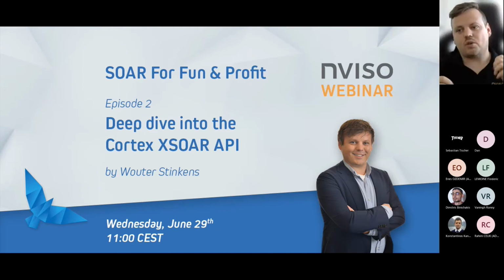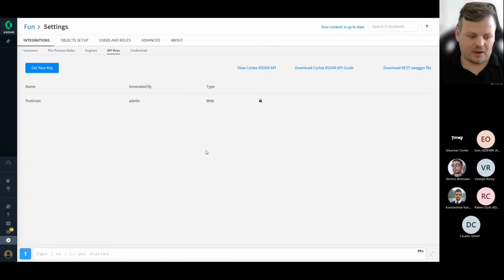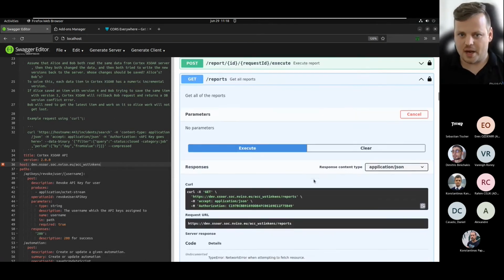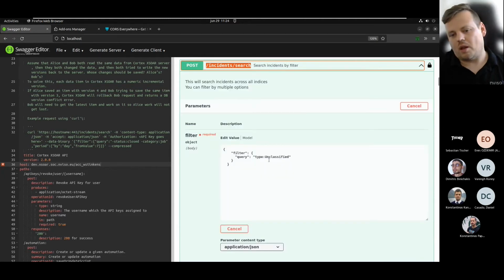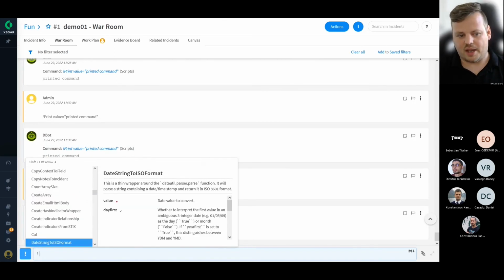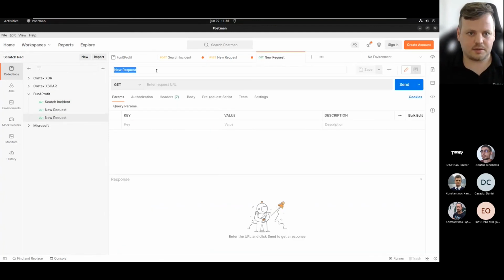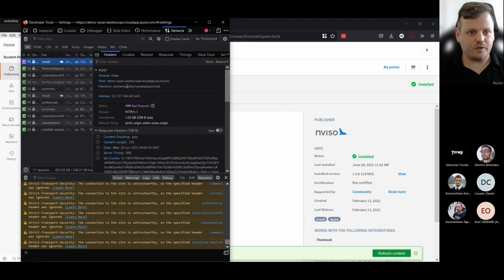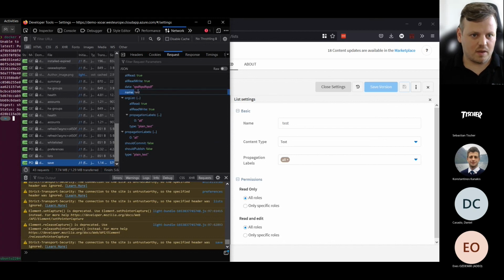NVISO SOAR For Fun & Profit Webinar # 2 - Deep dive into the Cortex XSOAR API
The SOAR For Fun & Profit webcast will provide you a deep-dive into technical topics for Palo Alto Cortex XSOAR.

We will share our knowledge we gained the last couple of years while developing automated workflows for the NVISO Managed Detect and Response Server.

In this second webcast episode we will do a deep dive into Cortex XSOAR API where we will show you how to find the endpoints required for your automation use case together with examples of the most used API endpoints.

Attendees will learn:

- Explore the Cortex XSOAR API endpoints capabilities
- Discover undocumented Cortex XSOAR API endpoints